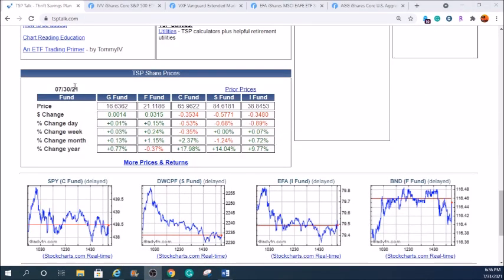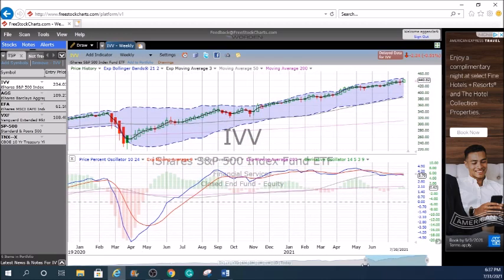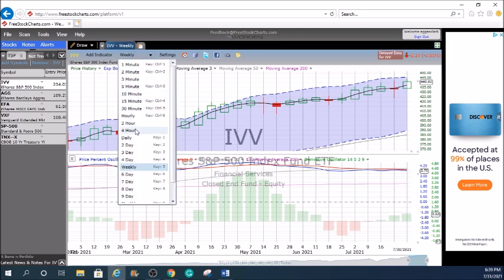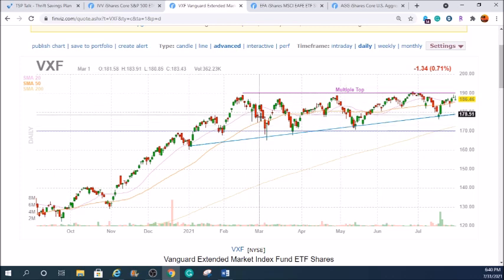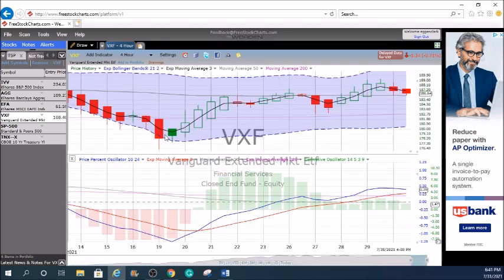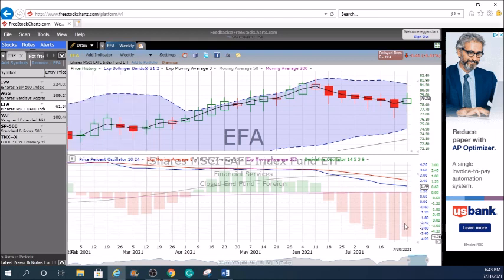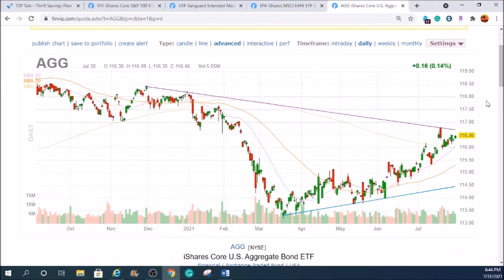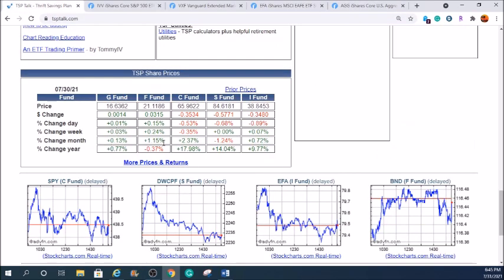26-30 JUL 21 Weekly Stock Review